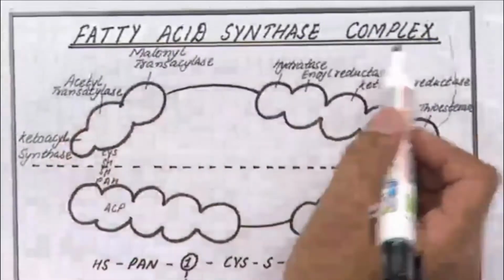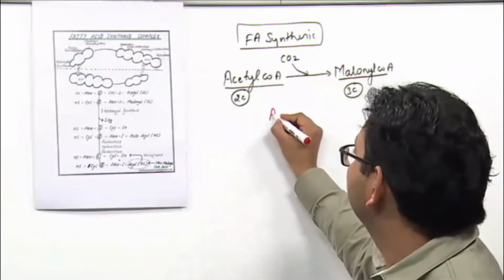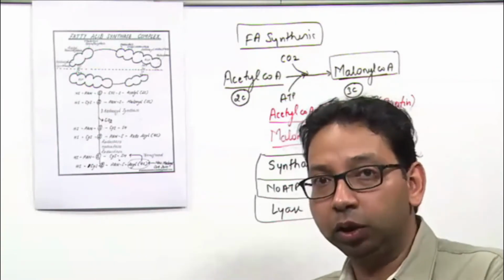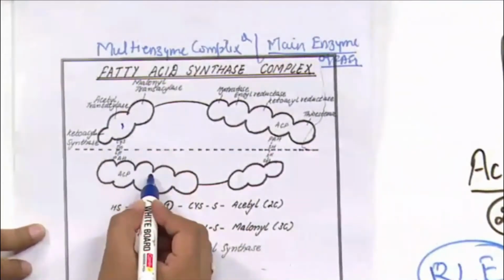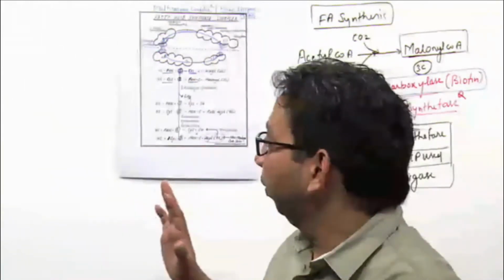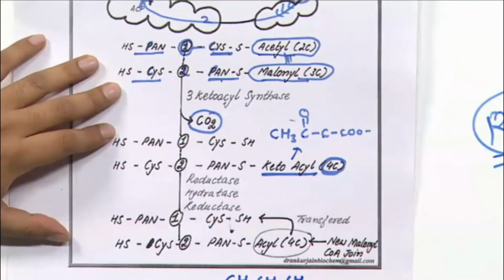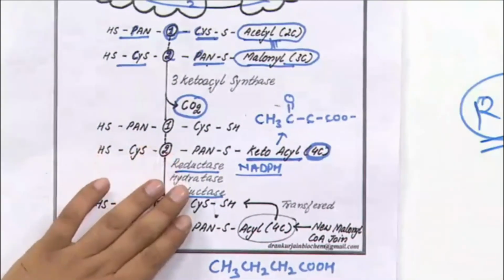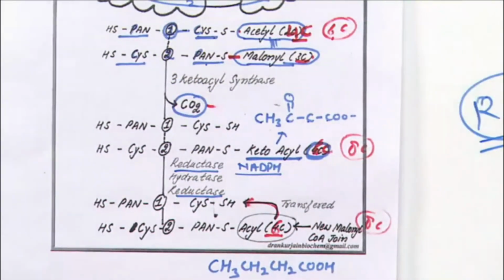BIOCHEMISTRY 23 LIPID FA SYNTHESIS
BIOCHEMISTRY, NEXT, NEET PG,FIRST YEAR MBBS  PROFF EXAMINATION, NIMHANS, USMLE